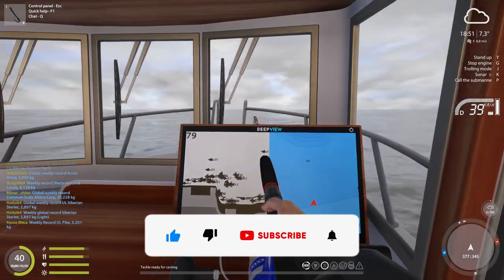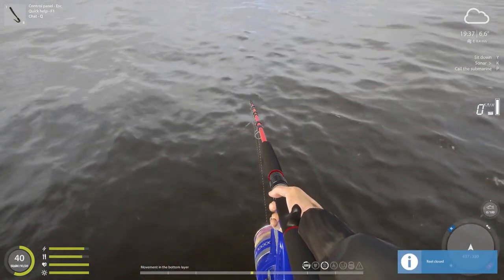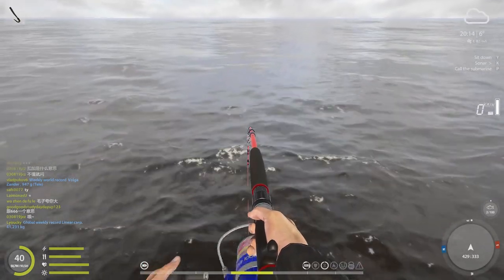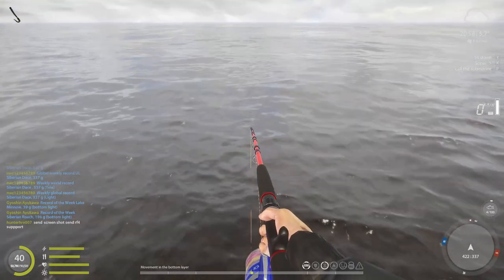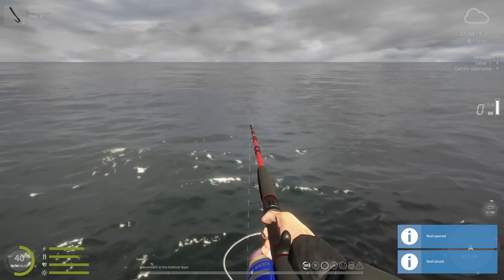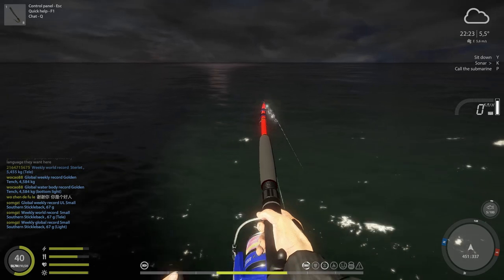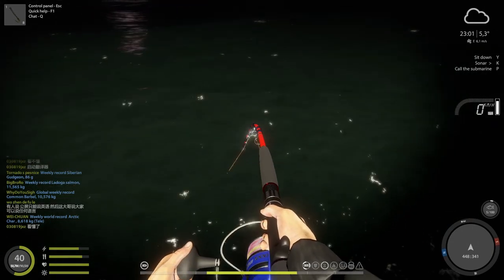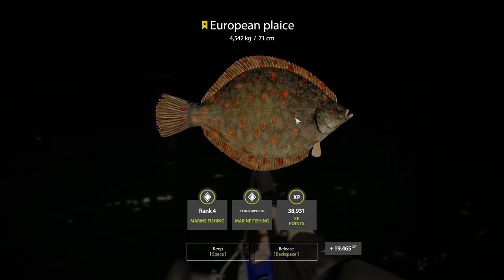HOW to catch TROPHY flatfish on Flying Collar Rig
Decided to make a tutorial on using the flying collar rig and it turned out to be a good day for me.